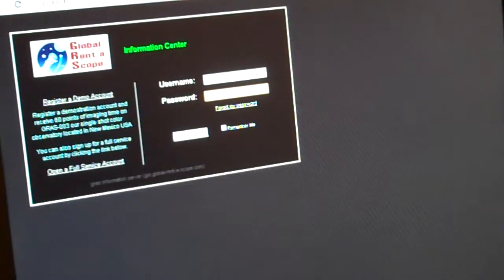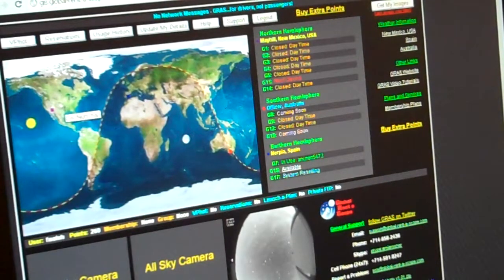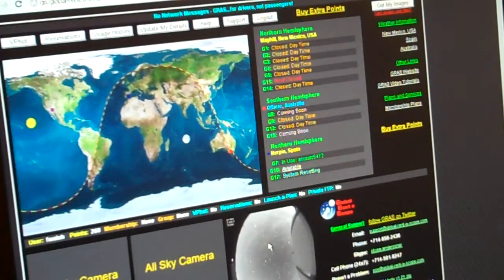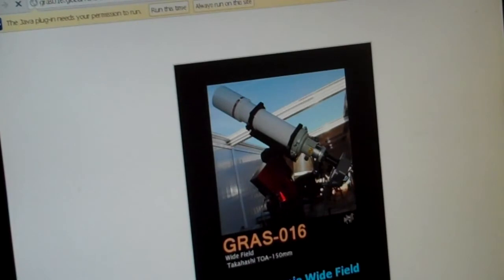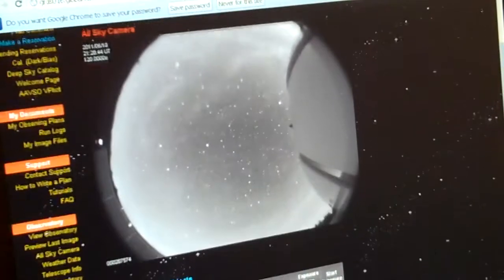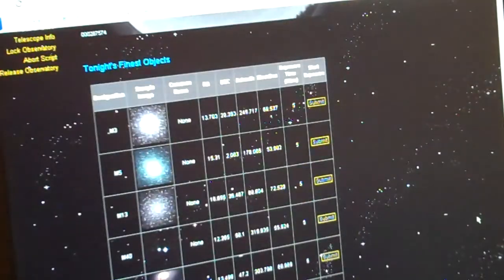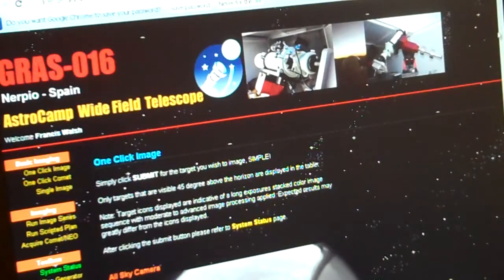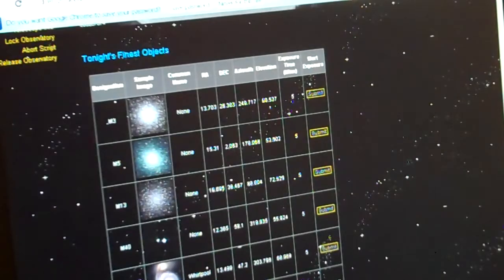Nibiru Tracker 2012 "Global Rent a Scope Network" Waiting for Results P1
Here is one part of a three or four part video montage of my first image taken from the GRAS-016 telescope in Spain. This first image was the test for the next round of images which will include my research images of Elenin.

Finding the best way to report to you on the actual location of objects in space has led me to the finest network of robotic telescopes  in use today.

Check out:

and tell them Francis sent you.

If you want a way to purchase your own images directly from me you can. I will be taking images for my subscribers in the near future.

"You pick the object, pay for the time and get the picture with full rights to call it your own, sell it or otherwise. Now you too can be driving the robotic telescopes like me; through me.

Francis